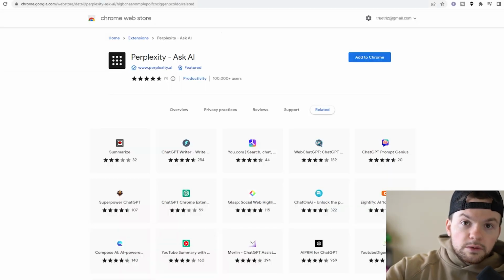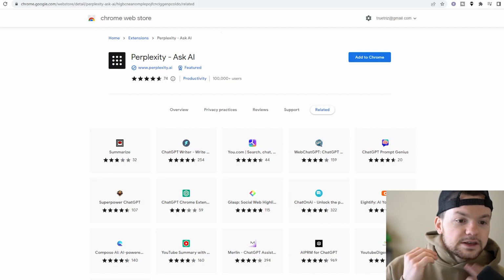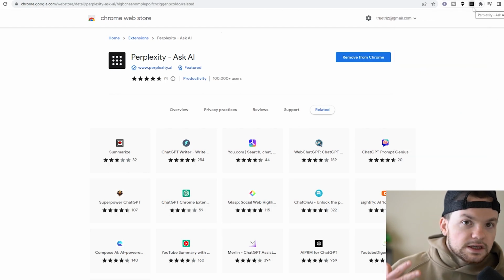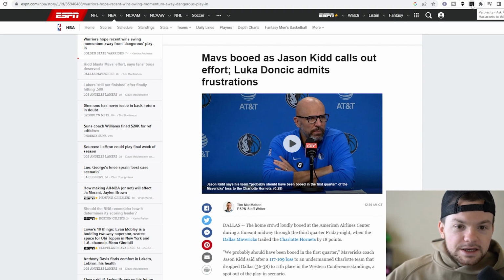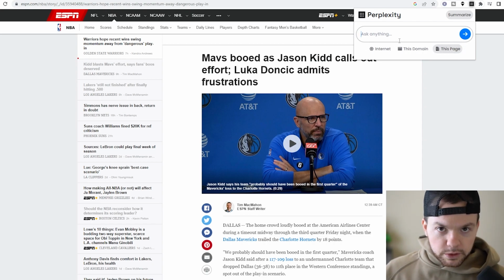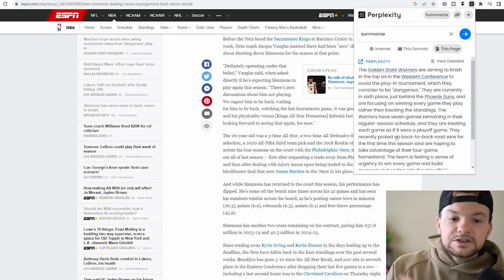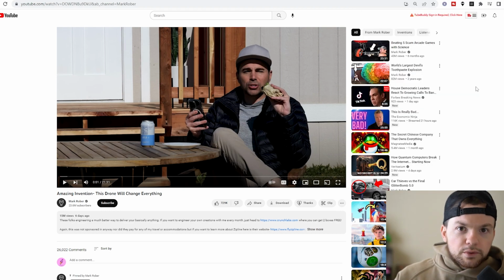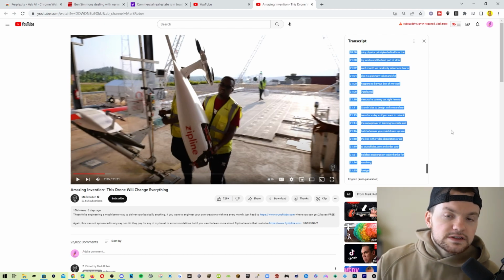The BEST ChatGPT AI Chrome Extension...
This video is about the best ChatGPT AI Chrome extention app tool that you can use to make your life or productivity easy!

This educational tutorial teaches you why this ChatGPT AI tool is the best Chrome extention that you should be using. This tool also works as a Google Bard Chrome extension too.